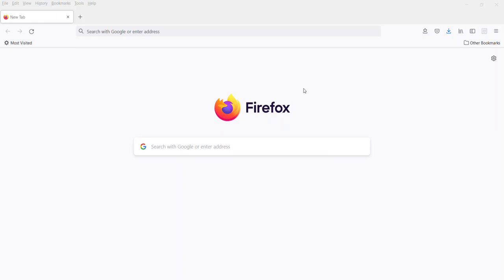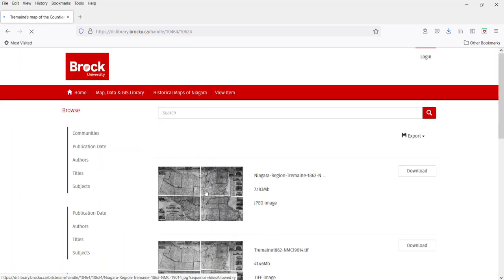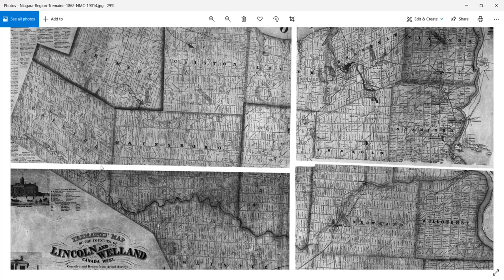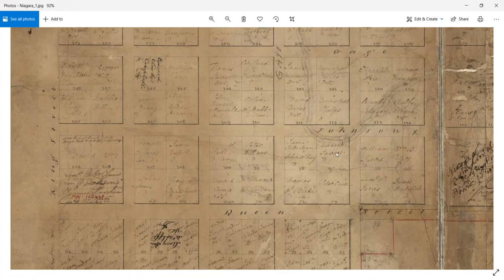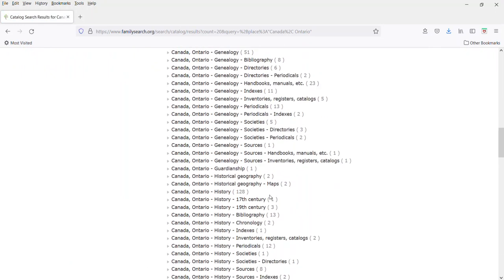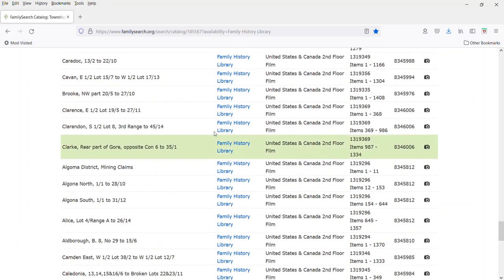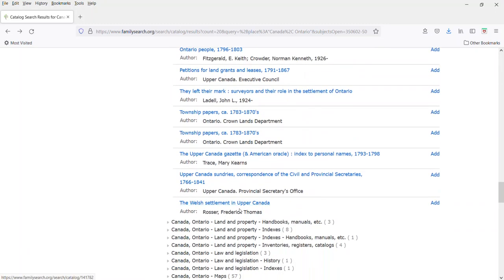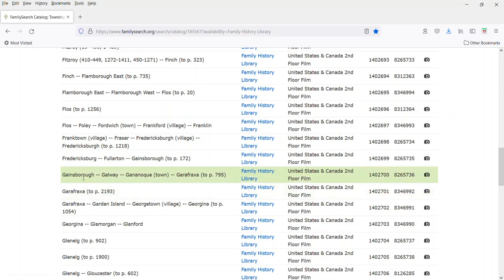Lincoln County Township Papers